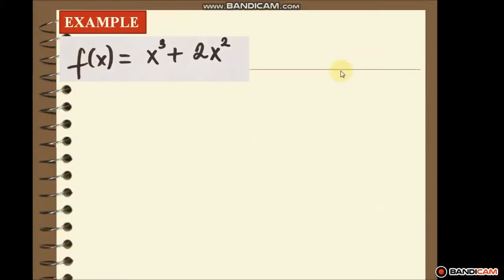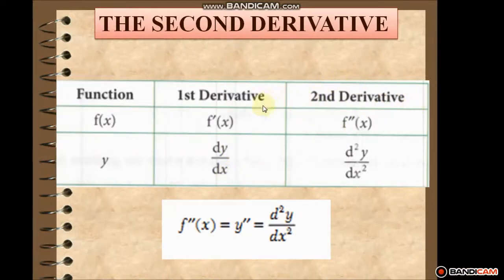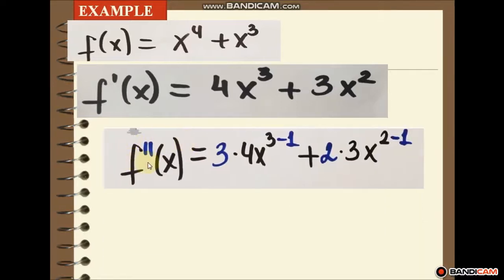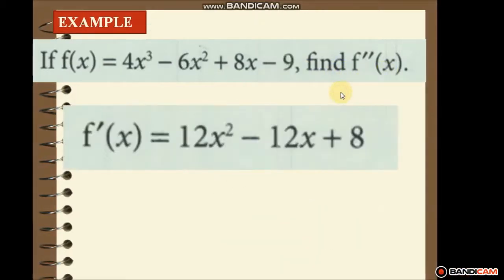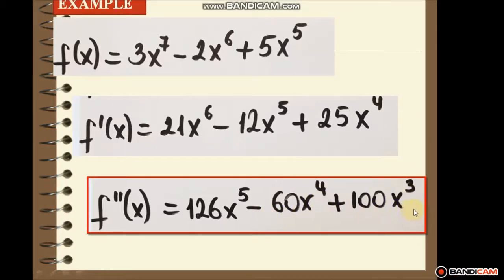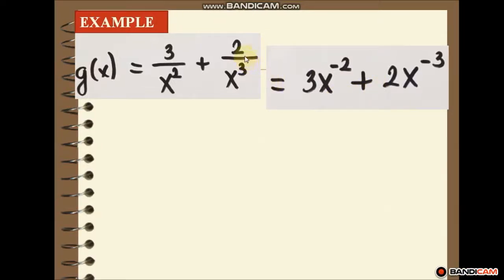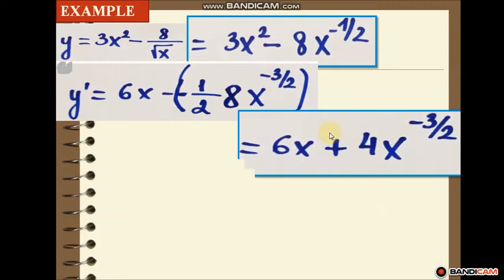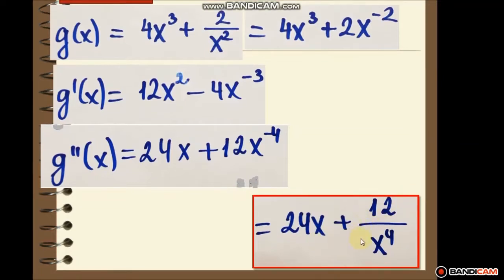115 116 The Second Derivative